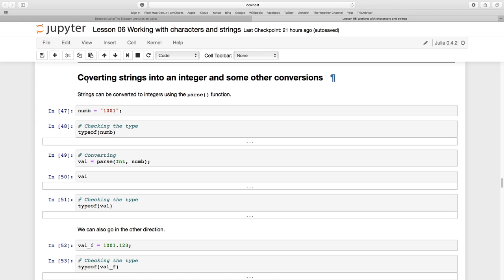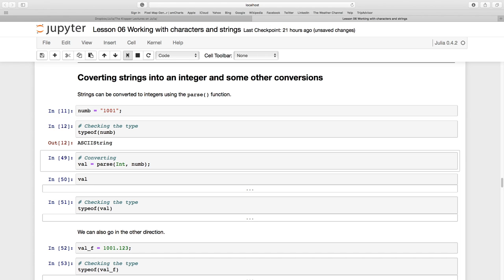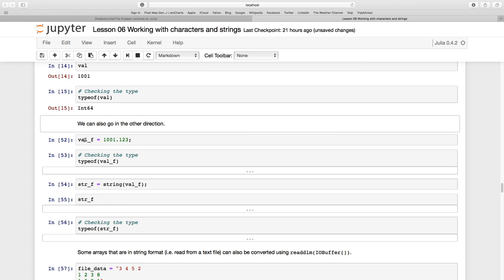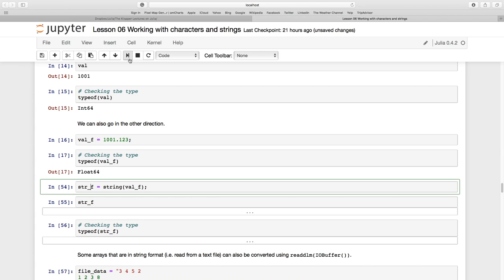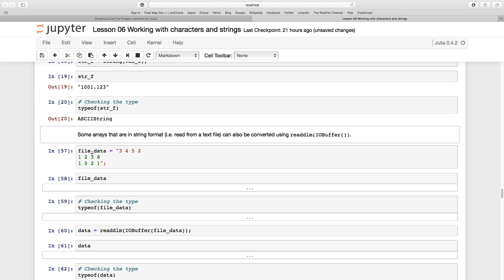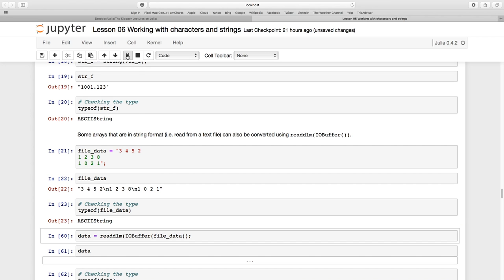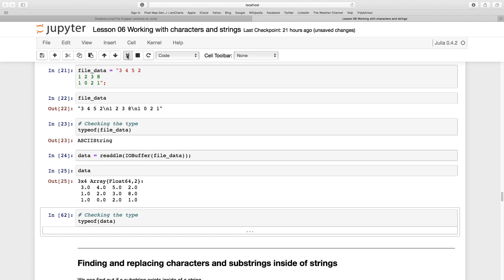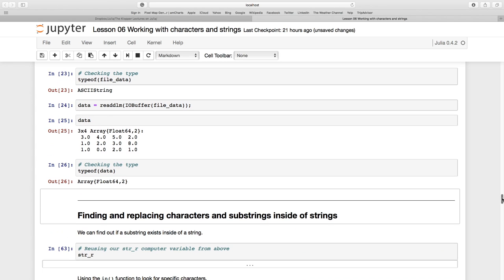Lesson 06_06 Converting between numbers and strings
Fortunatley we can convert a number which is saved as a string into a number and a number into a string.